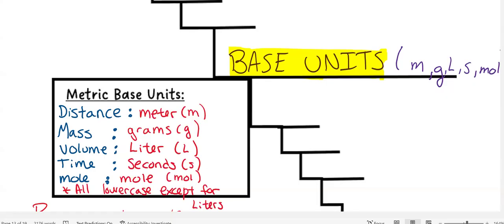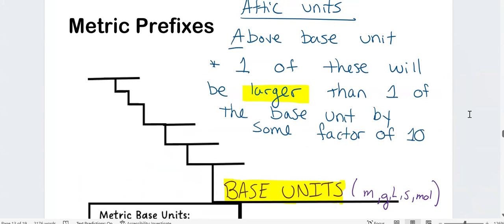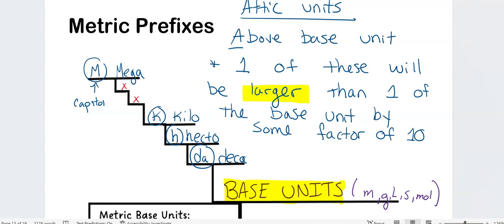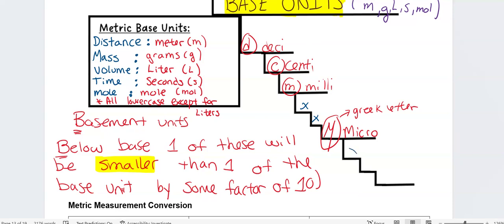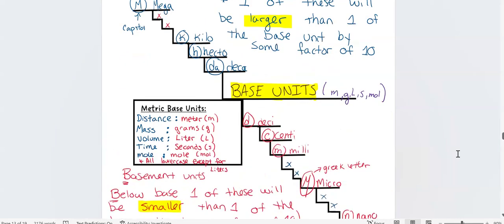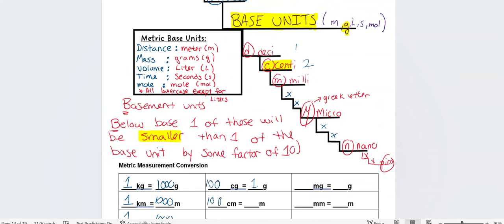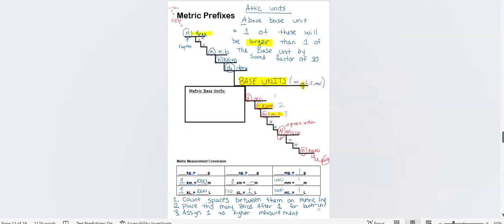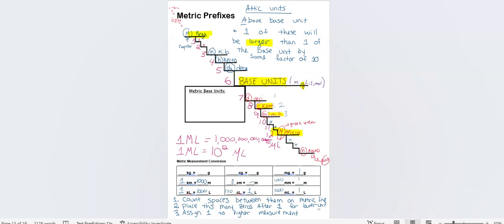Unit 1 metric staircase teacher notes